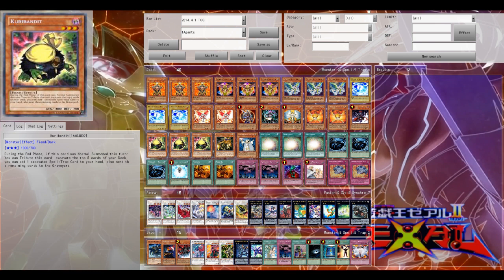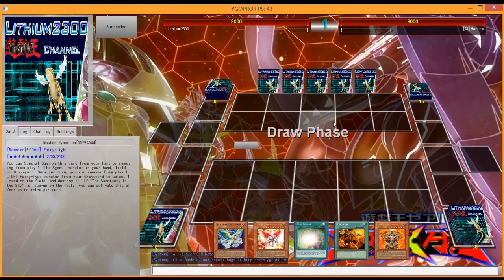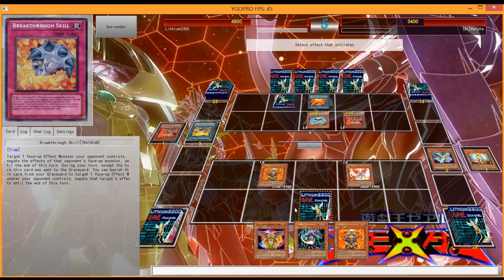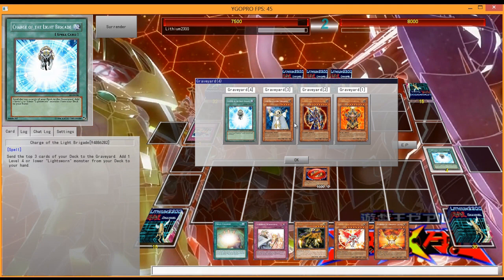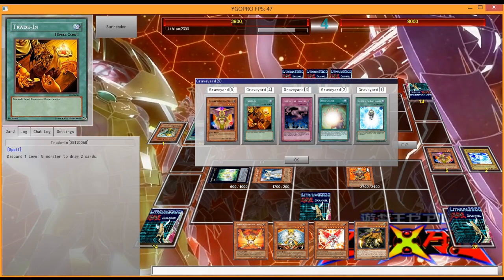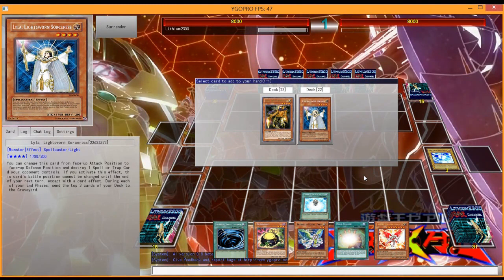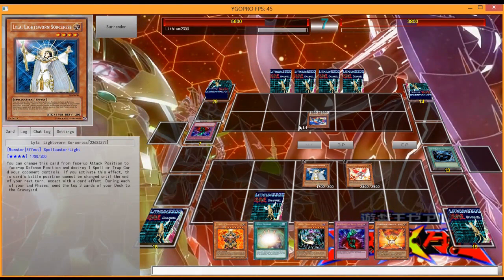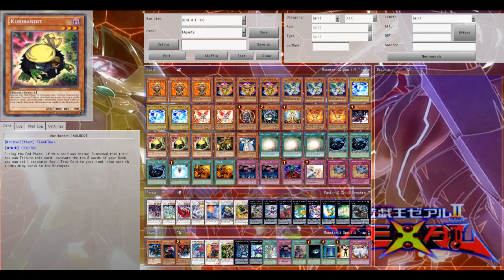Yu-Gi-Oh! DevPro Duel #52 - Chaos Agents - Soul Charge/Kuribandit combination!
YgoPro/Devpro - Chaos Agents - Spam your boss monsters with Soul Charge!